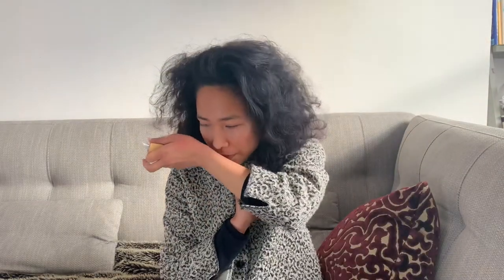PERFUME REVIEW | DRAGONFLY by Niche Perfume House Zoologist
My honest thoughts and opinions on “DRAGONFLY” by Canadian niche fragrance house Zoologist

☕ If you'd like to show me some love by buying me a coffee, visit my buy-me-a-coffee